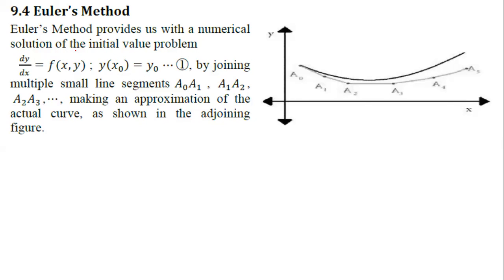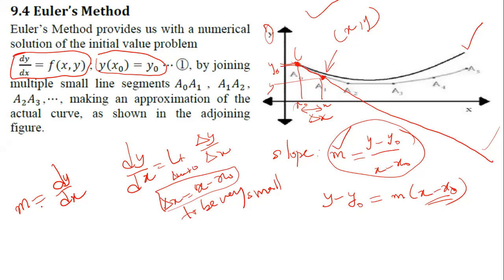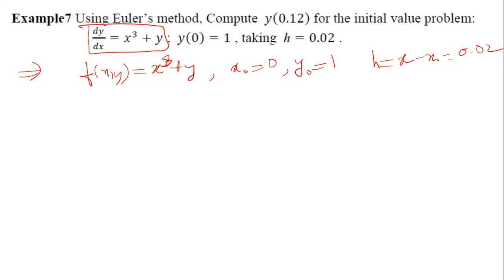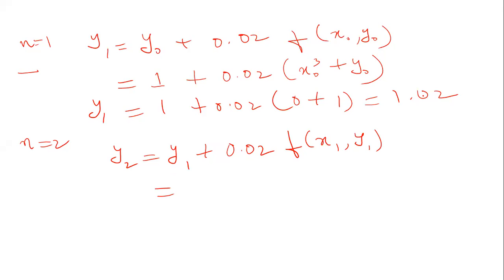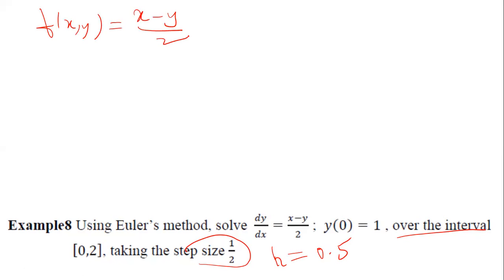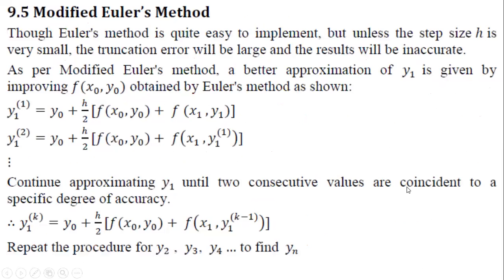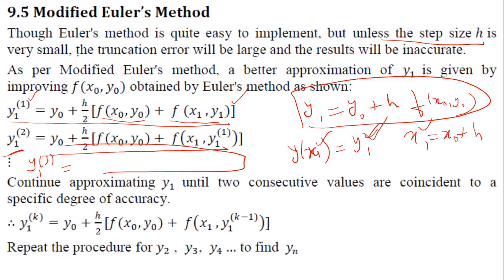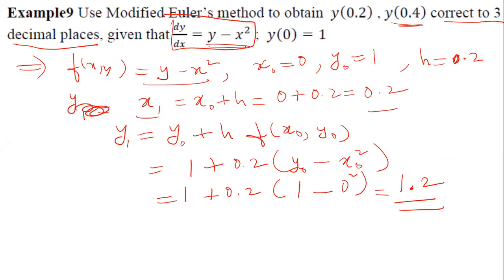Euler Method Lecture 1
For PUC student only